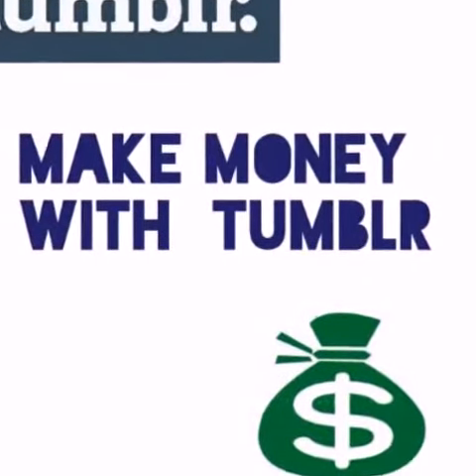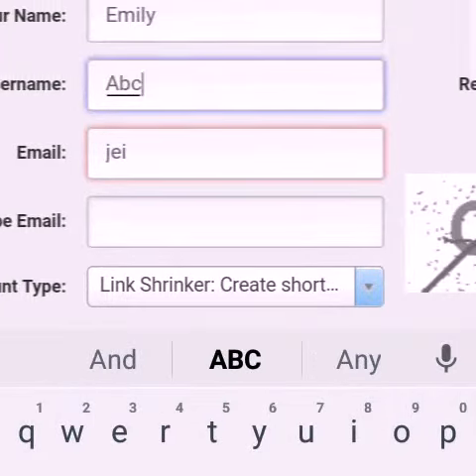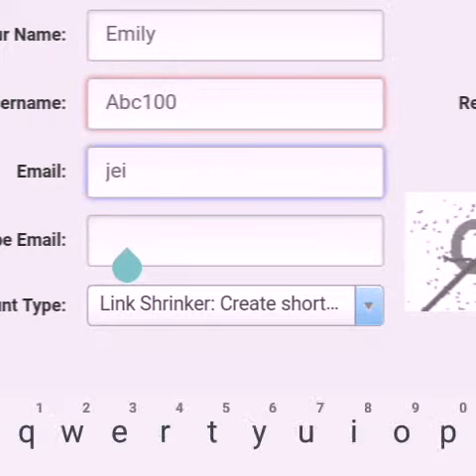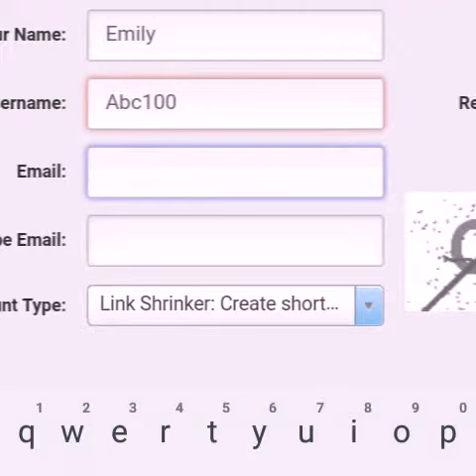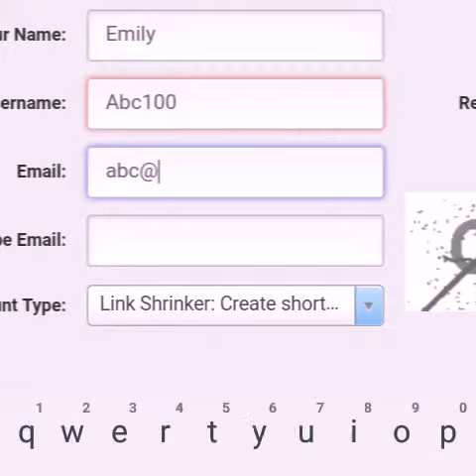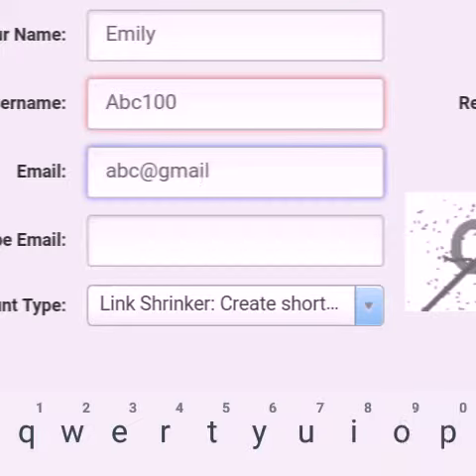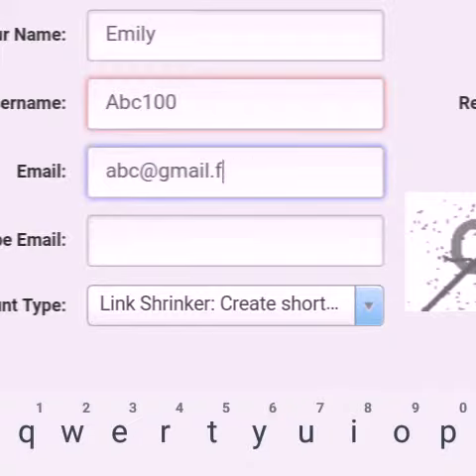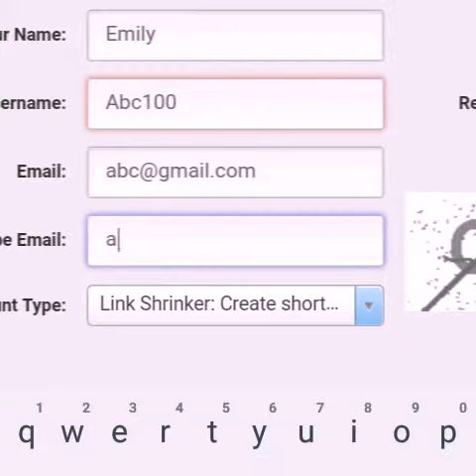Easily make money with Tumblr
Just you need two things
Second a Tumblr blog

If you want to ask any question you can ask in comments